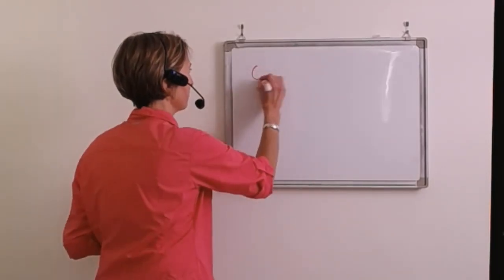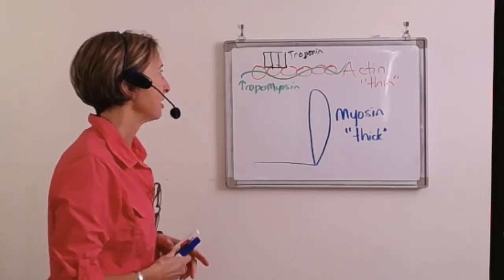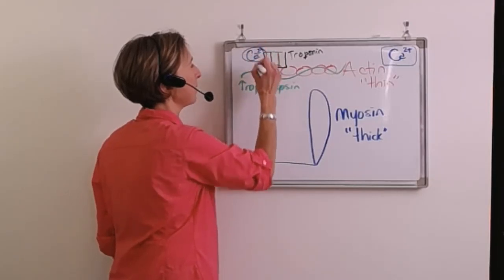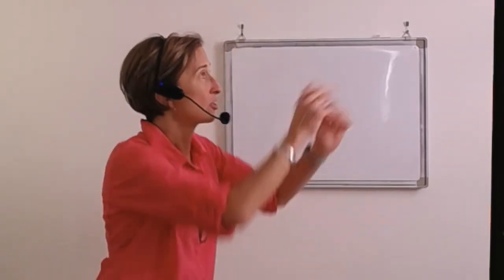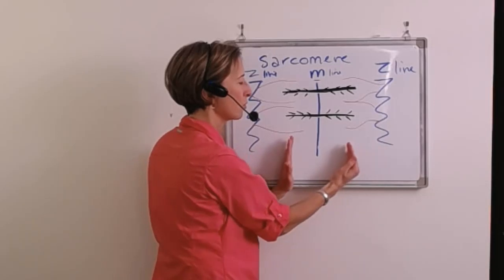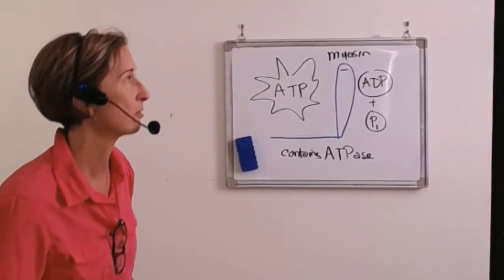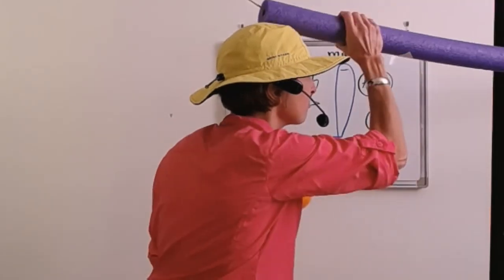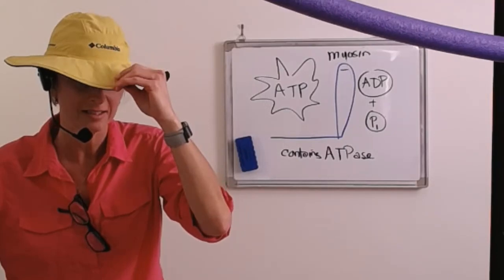Actin and Myosin 2021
Short BASIC video about what happens between actin and myosin during muscle contraction (cross-bridge). Low tech - take a break from Power Point for a few minutes. You say 'TROponin' and I say "TroPOnin' but let's focus on the yellow hat! Have a good time in school - it goes by real quick.